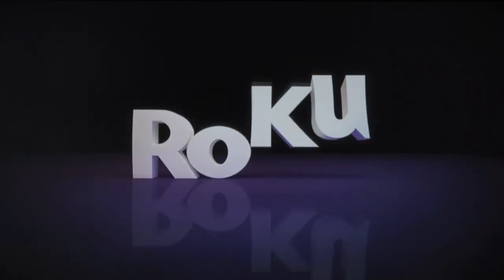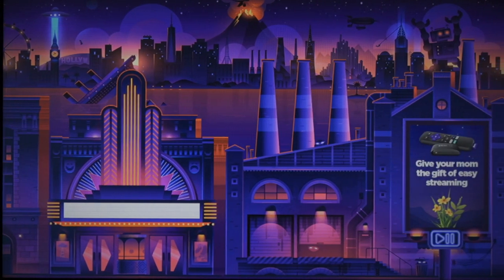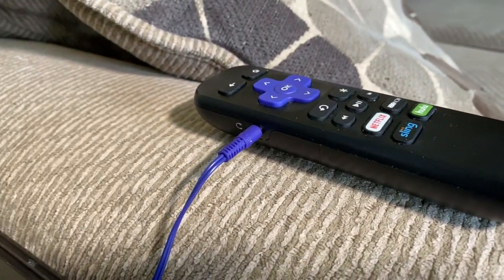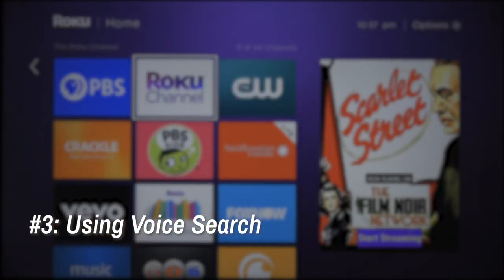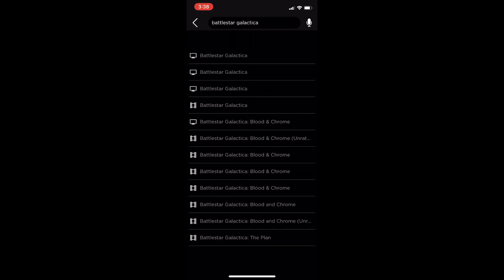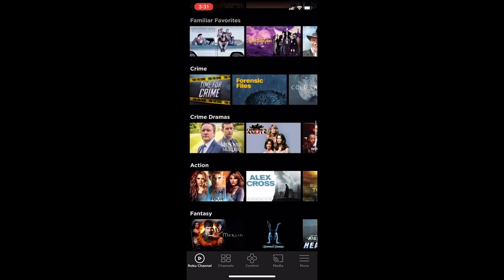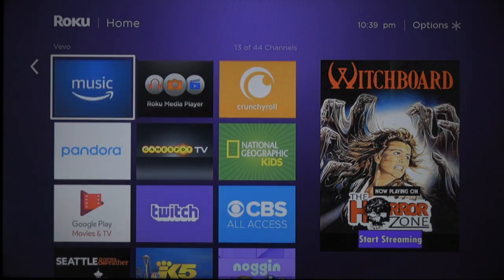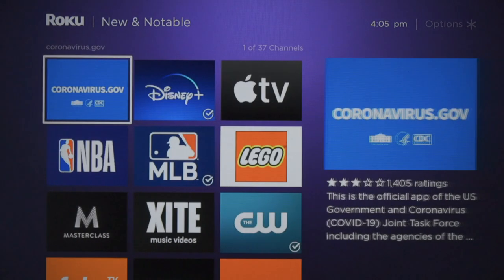Cord Cutters News: 5 Roku Features You Might Not Know About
This one's for the new Roku owners out there, but some longtime fans might also discover a tip or two they didn't know about. We've also got more How To videos and other content coming out each week, including our live Q&A with Jess on Wednesdays and weekly news wrap-ups on Fridays. Plus breaking news and features throughout the week.